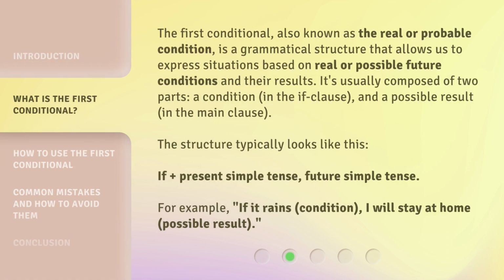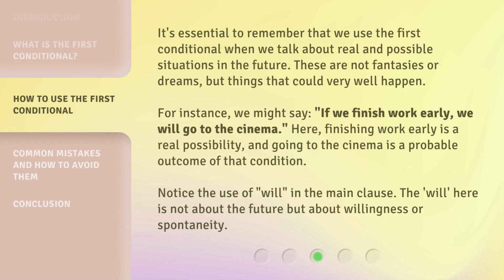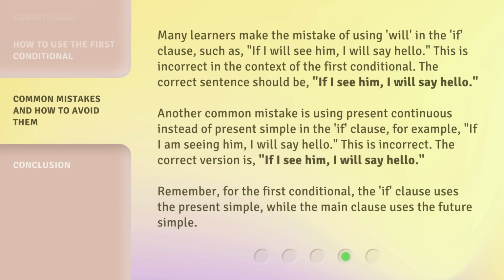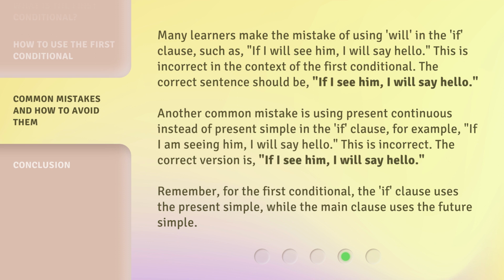Mastering the First Conditional: Unlock English Grammar Today!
Mastering the First Conditional: Unlock English Grammar Today! • Learn how to confidently use the first conditional in English grammar to express real or possible future conditions and their results. Avoid common mistakes and improve your conversations and writings.

00:00 • Introduction - Mastering the First Conditional: Unlock English Grammar Today!
00:38 • What is the First Conditional?
01:16 • How to Use the First Conditional
01:55 • Common Mistakes and How to Avoid Them